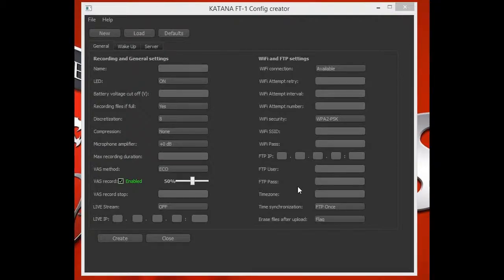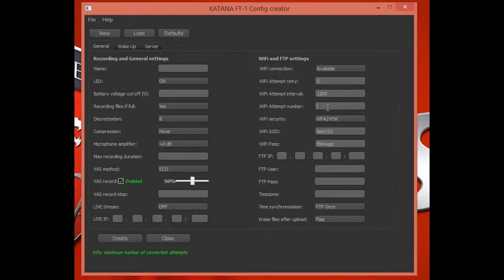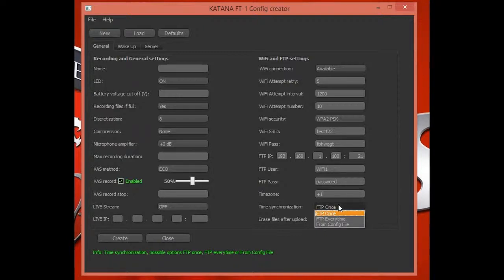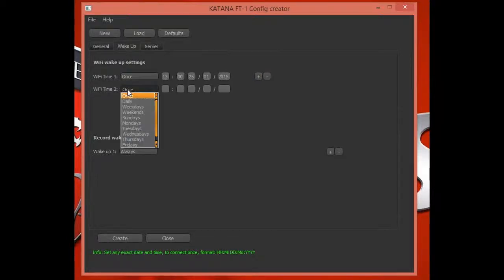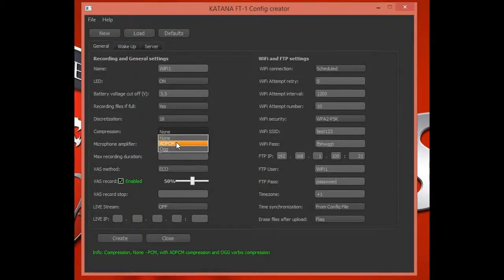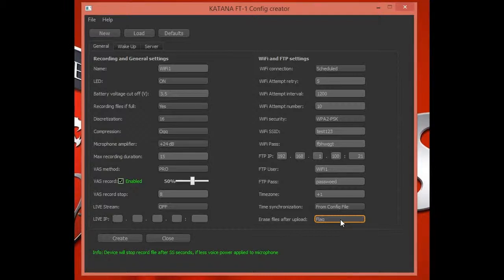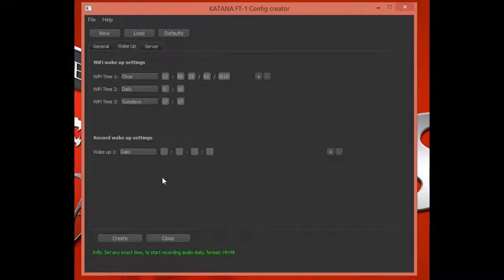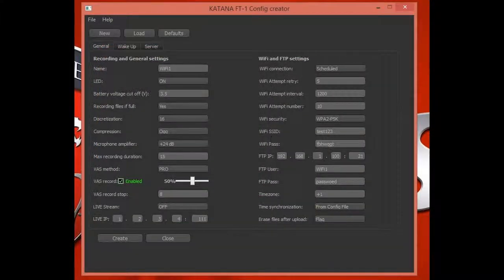Katana config (Part1)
Wi-Fi, FTP and audio recording settings